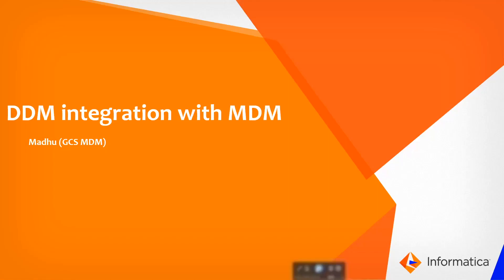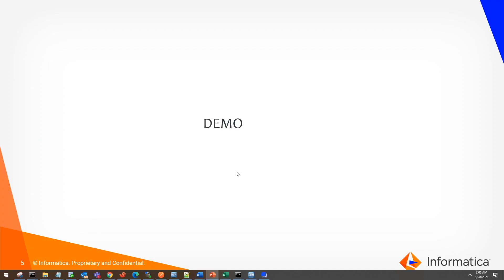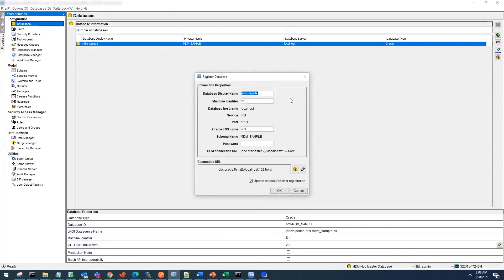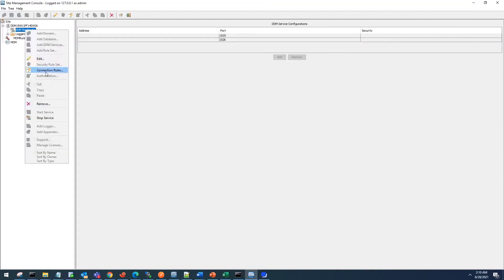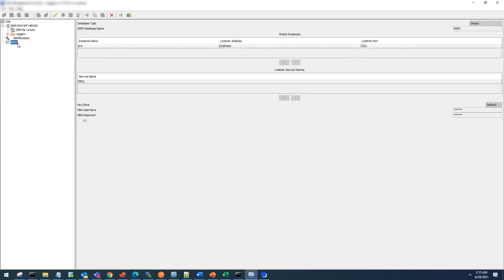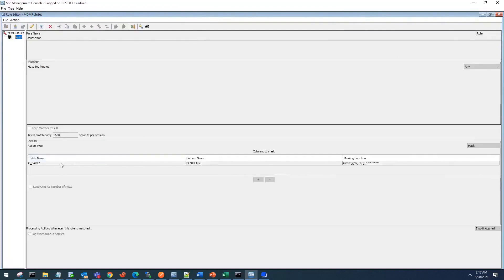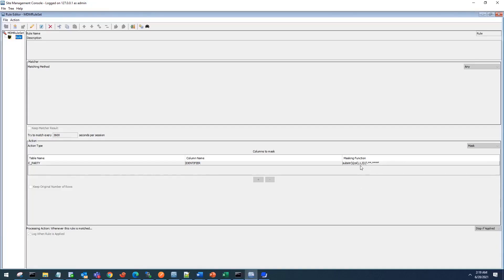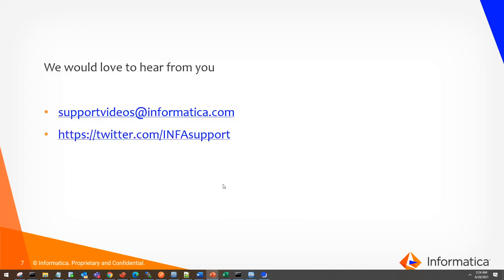DDM Integration with MDM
This video is about the integration of DDM with MDM.

Expertise: Intermediate
User type: Administrator and Developer
Category: Configuration
Project Phase: Configure
Problem Type: Security